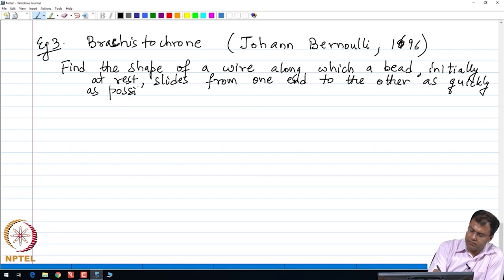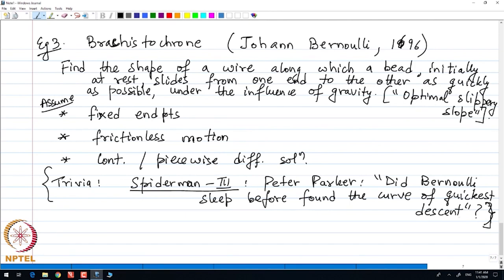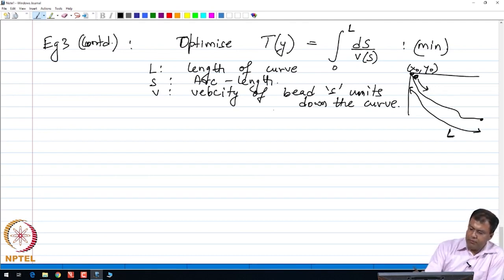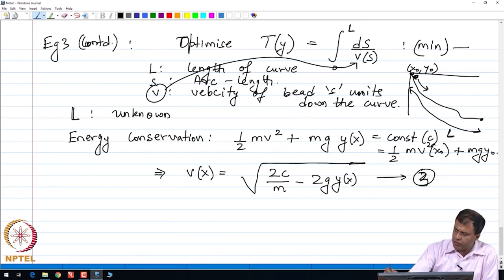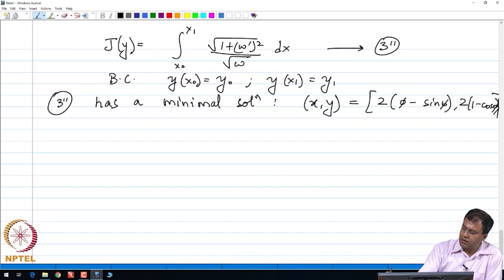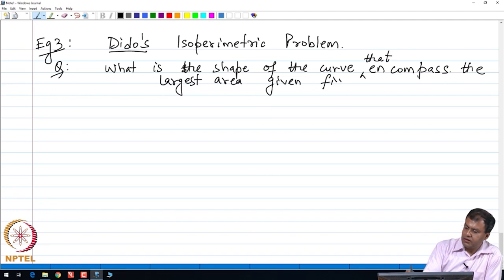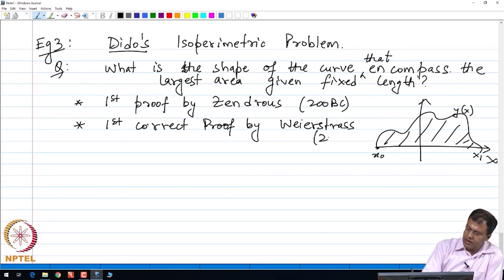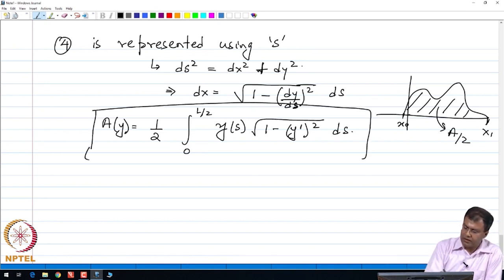Introduction / Euler Lagrange Equations - Part 2